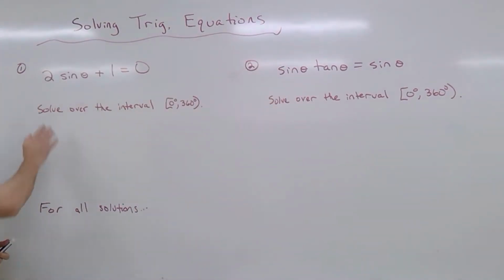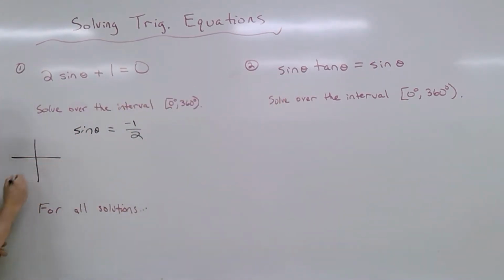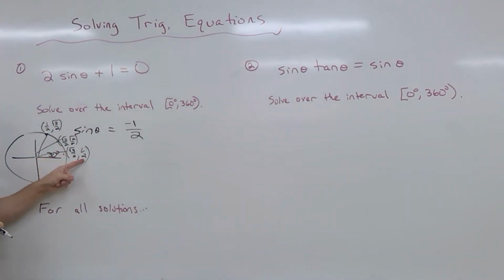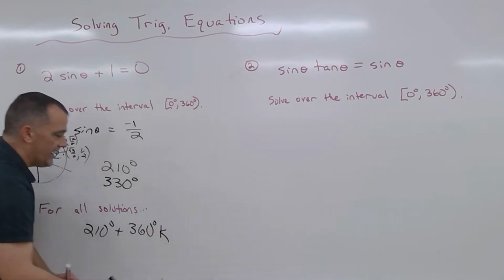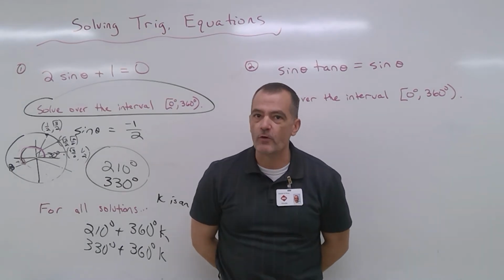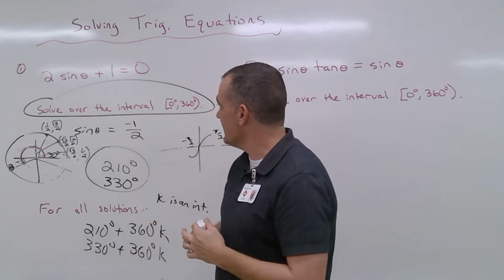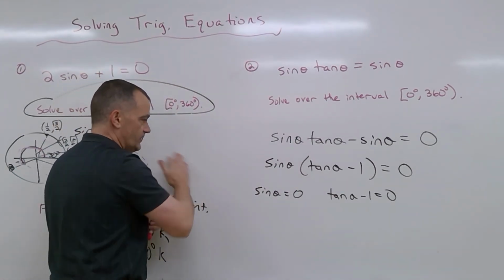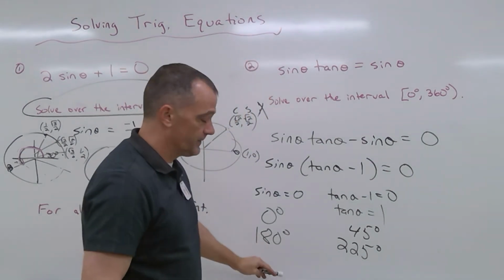Uncle Dan (Trigonometry) : Solving Trig. Equations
Two very basic trig. equations are solved using the concepts of the unit circle, special right triangles, and inverses.